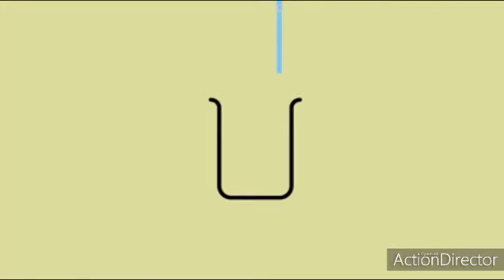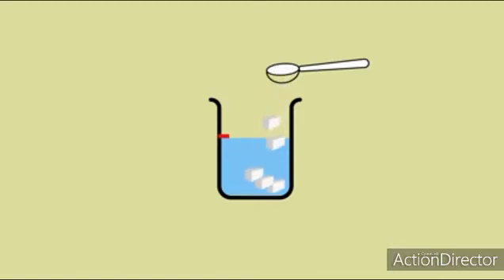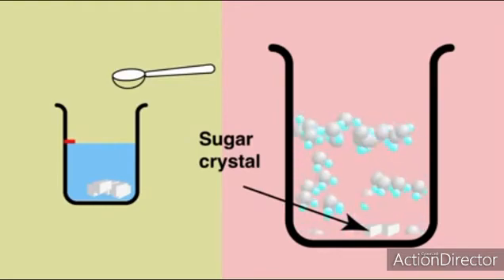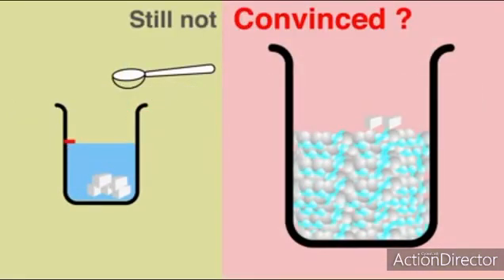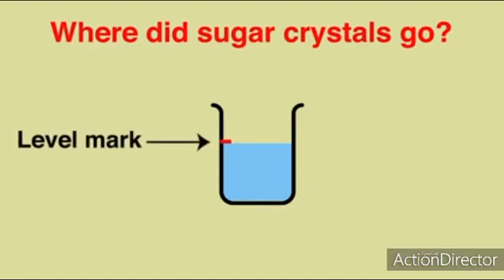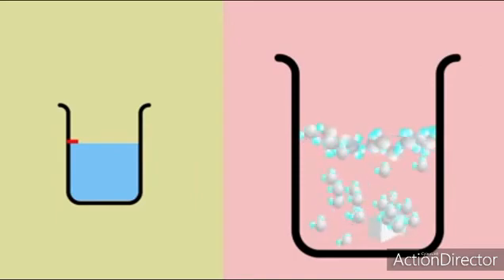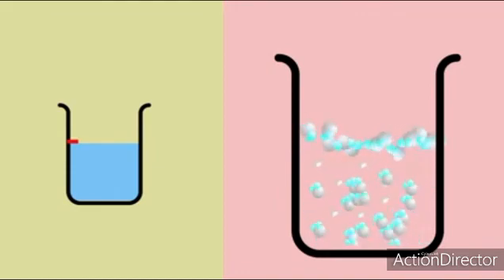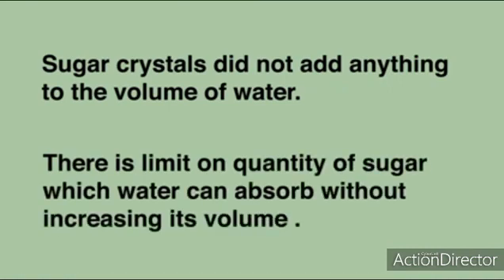class 6 sci activity